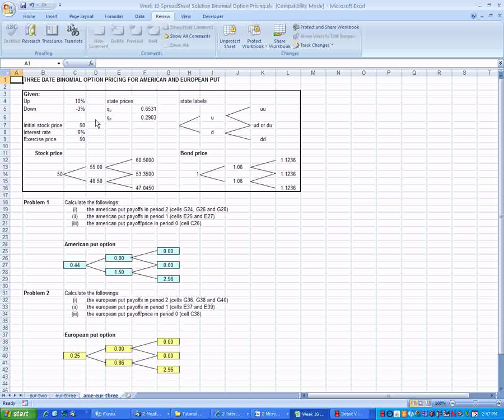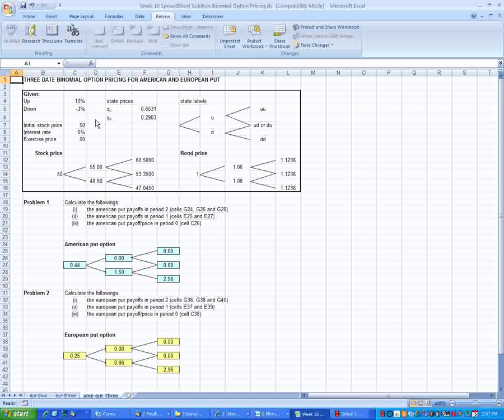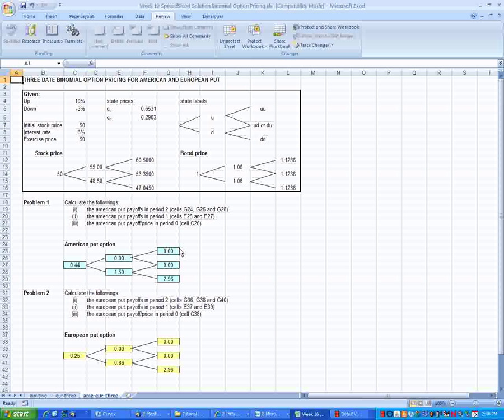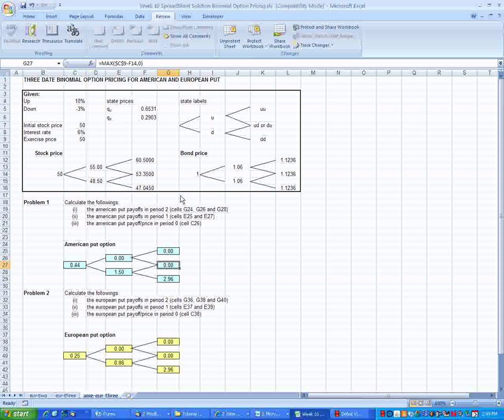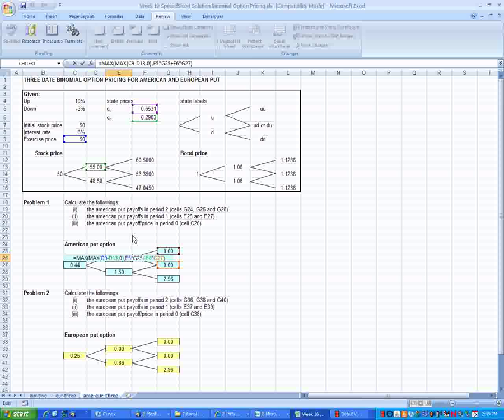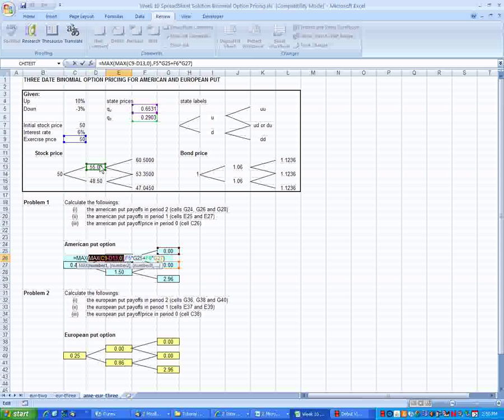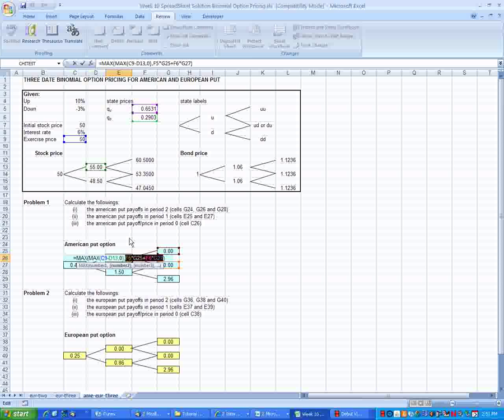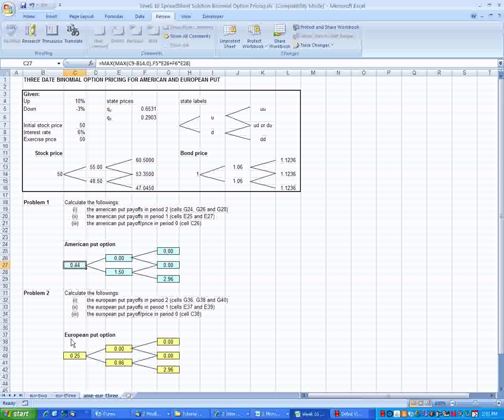Week 10 SpreadSheet Movie WorkSheet ame eur three